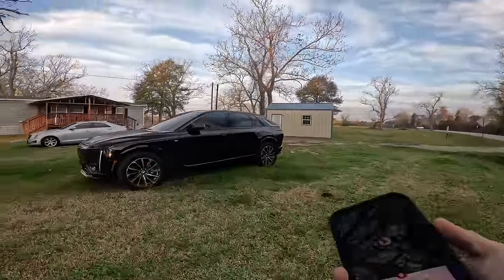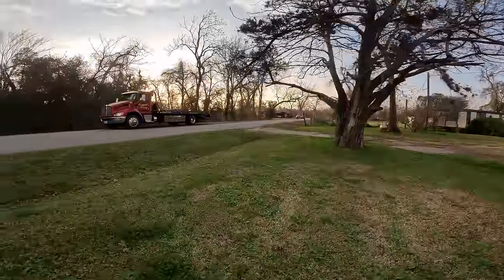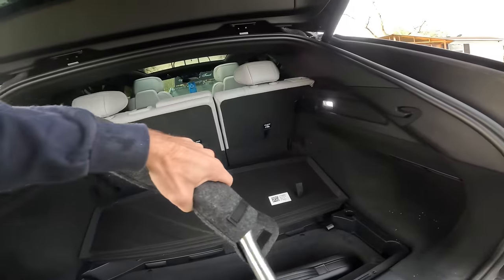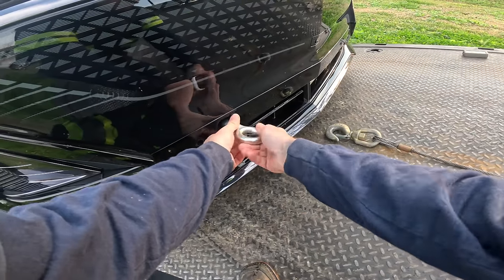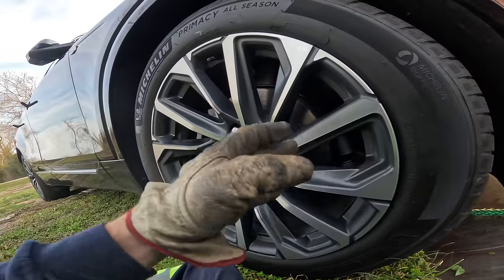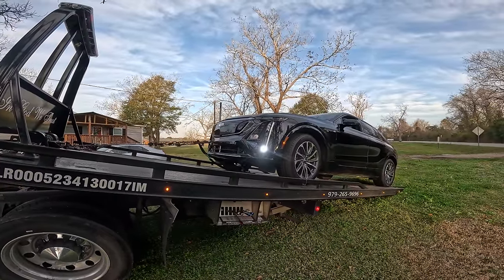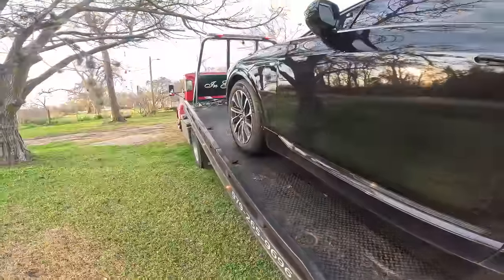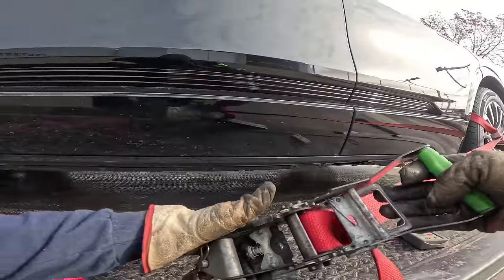Another EV Down! Towing a 2024 Cadillac Lyriq!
@SafeTPull  - Get your⁠ Slingshot Kinetic Rope at:
 www​.slingshotrope.com

(Applies to device purchases over $99, when using the code).